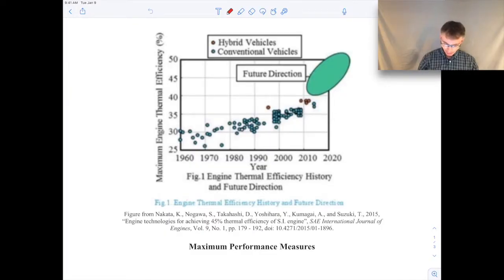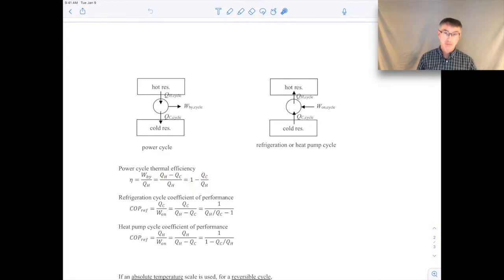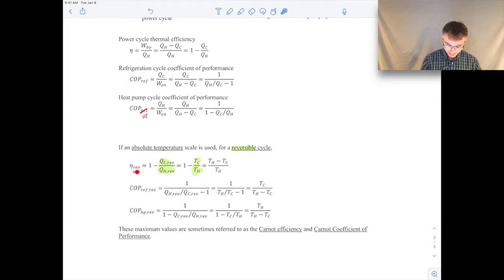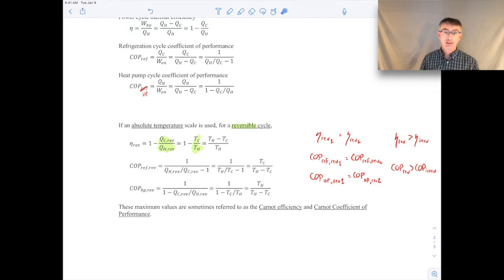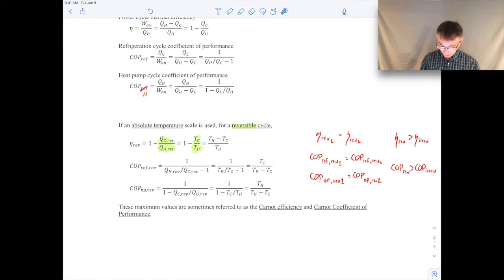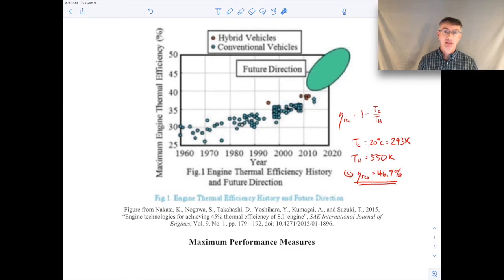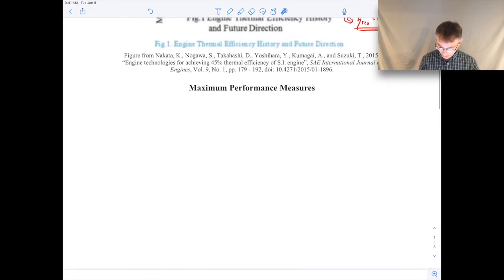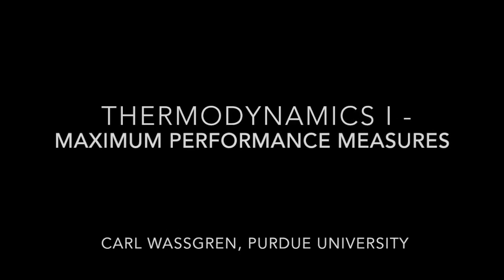Thermodynamics I - Maximum Performance Measures